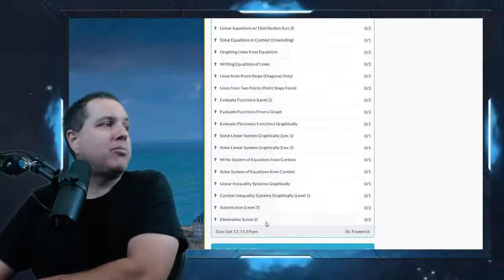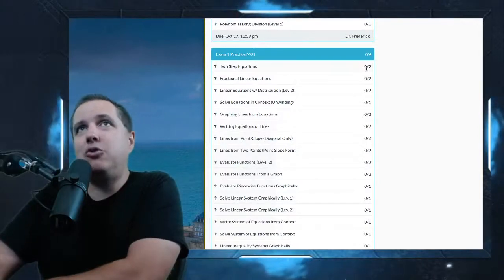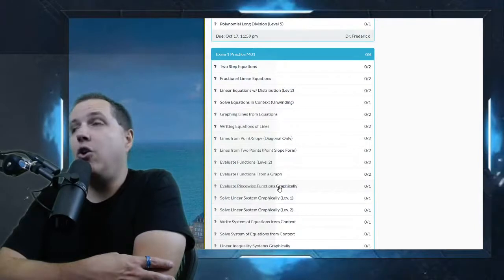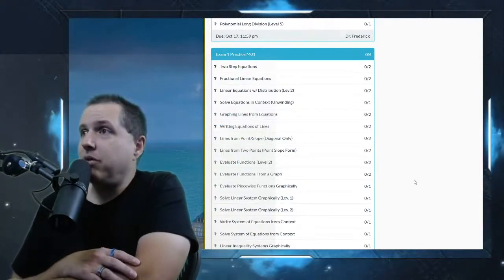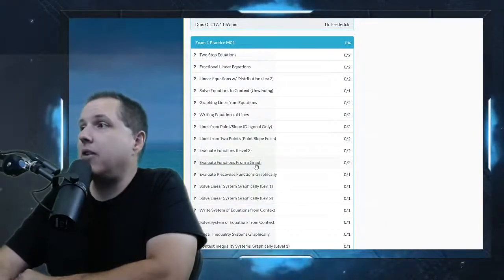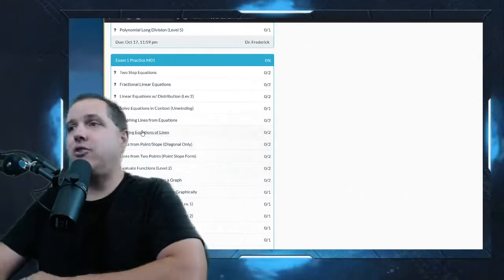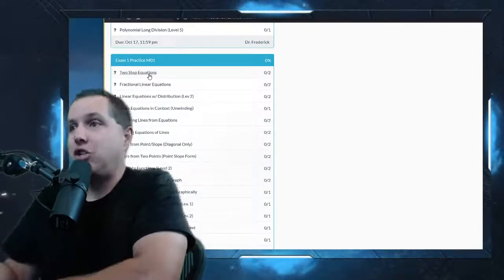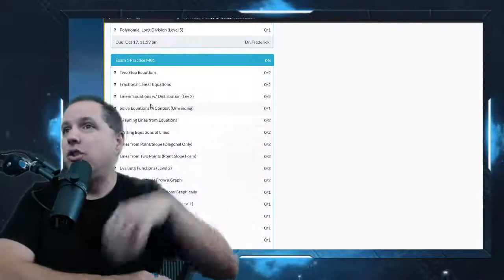VC MV01 10am 10/12/2021